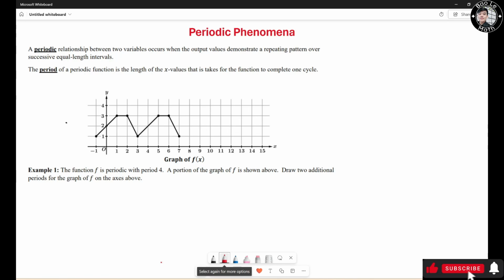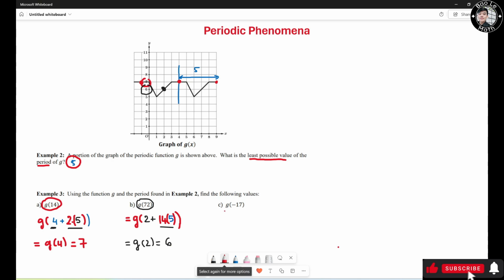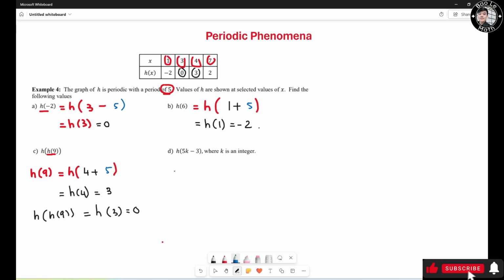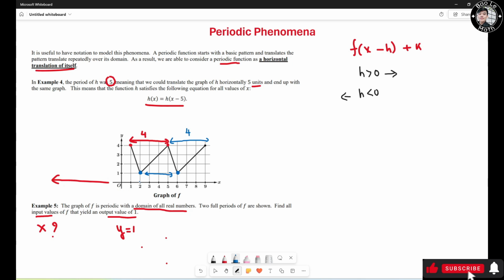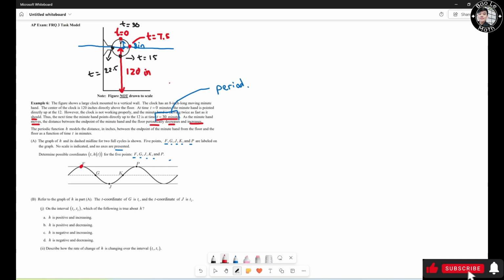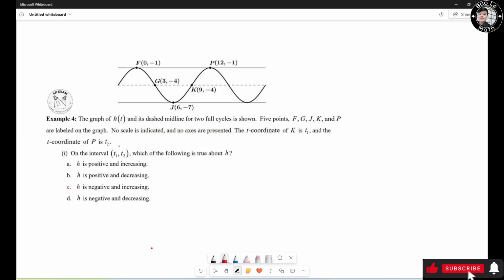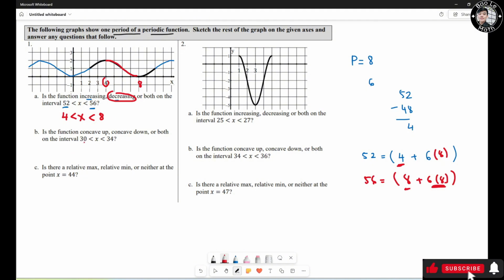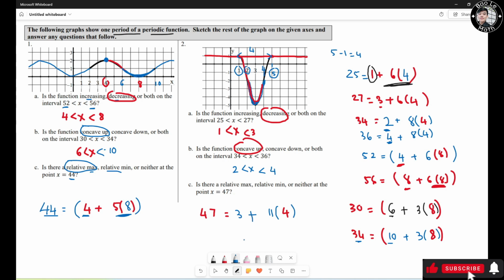AP Precalculus | Topic 3.1 | Unlocking the Secrets of Periodic Phenomena | The Easy Way to Learn!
Credit: Bryan Passwater & Algebros

Hello everyone! In this tutorial video, we’re diving into the fascinating world of periodic phenomena. You encounter them more often than you might realize—whether it’s the ticking of a clock, the motion of a pendulum, or even the changing seasons.

We’ll start by understanding what makes a phenomenon periodic, explore some real-life examples, and break down the science behind them. By the end of this video, you'll not only recognize periodic phenomena around you but also understand their importance in both nature and technology.

So grab your notebooks, and let’s get started!